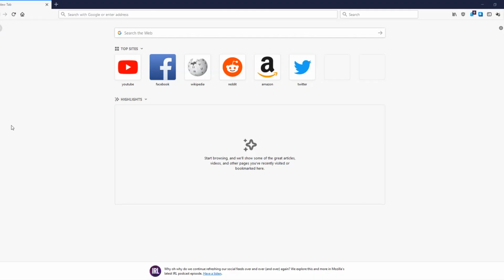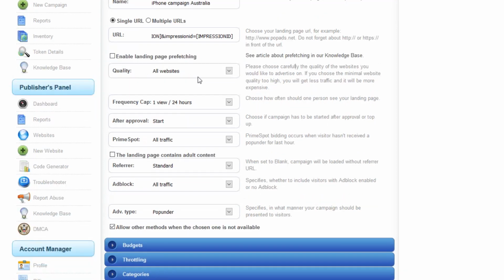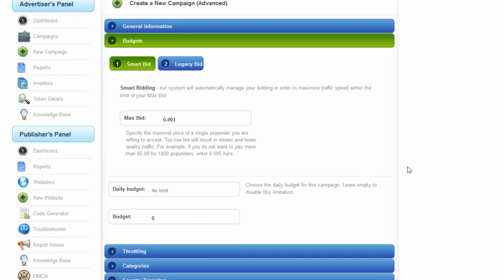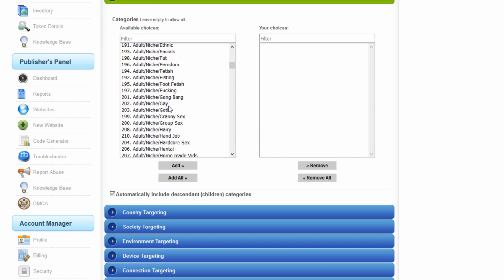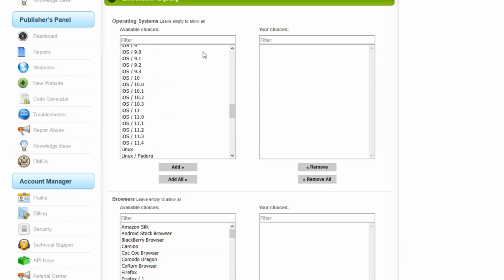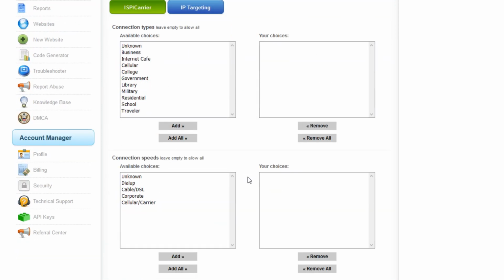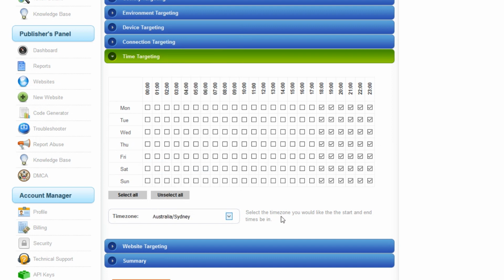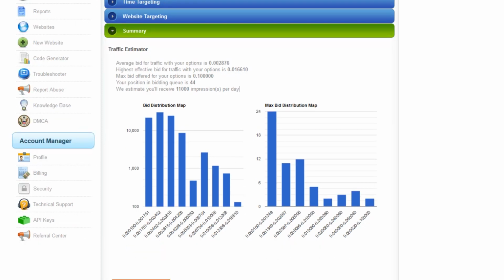How To Make Money With Popads Part 3 - Launching the Popads campaign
In this third part I will show you how you can launch a Popup campaign using Popads to generate traffic and bring in the money